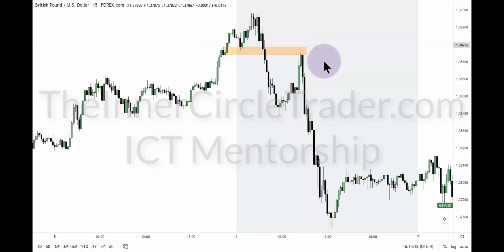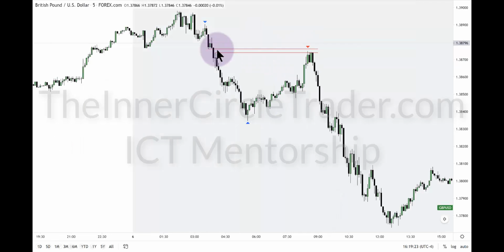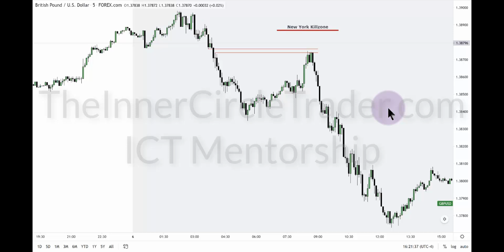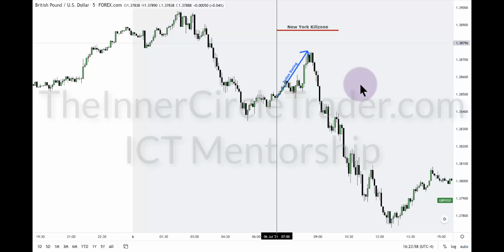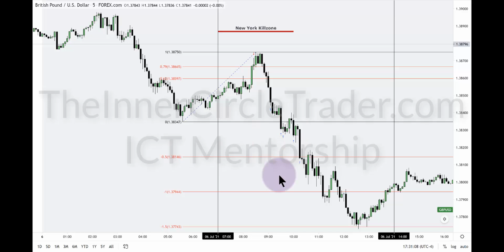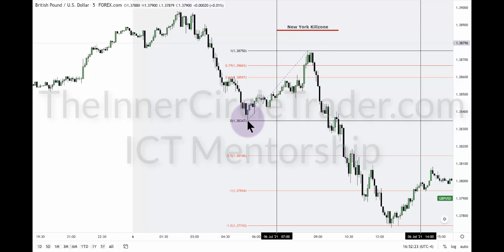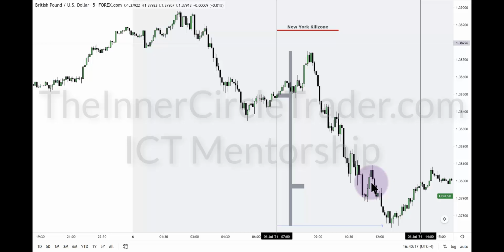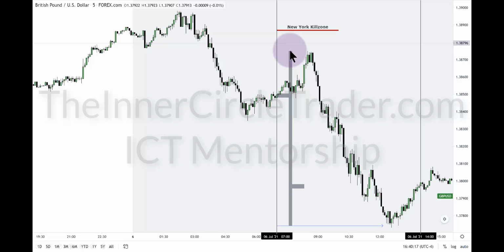ICT private Mentorship 2021 July 8th.mp4